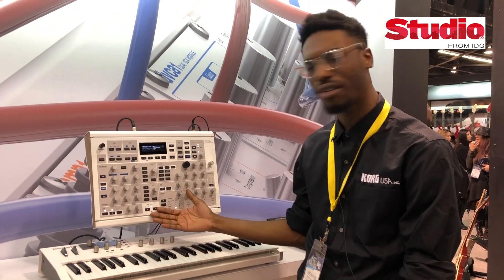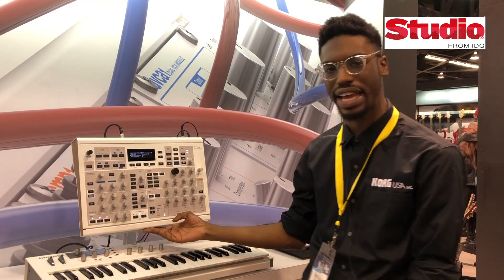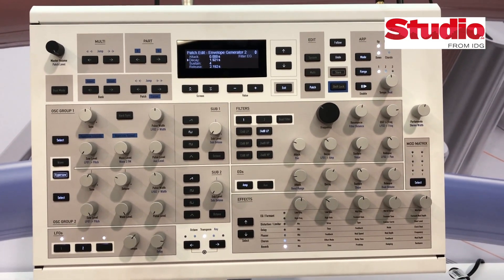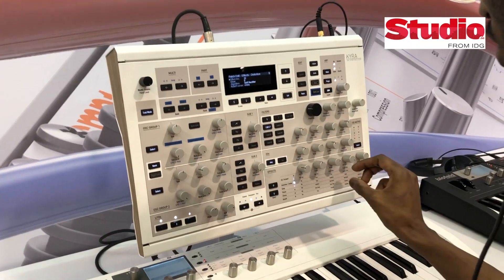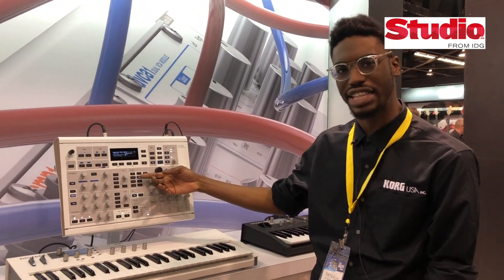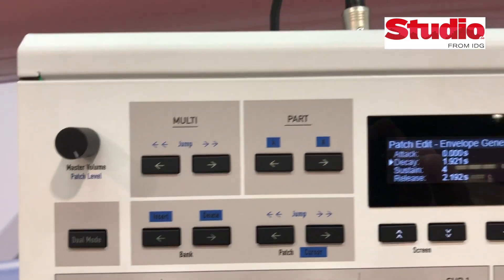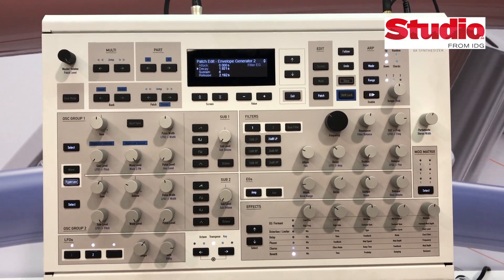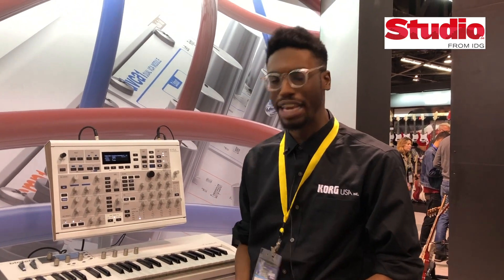Kyra - kraftfull synth från Waldorf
Waldorf släpper synthen Kyra  med inte mindre än 128 röster och 10 oscillatorer per röst.